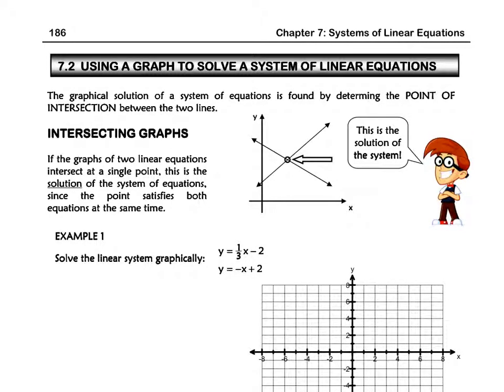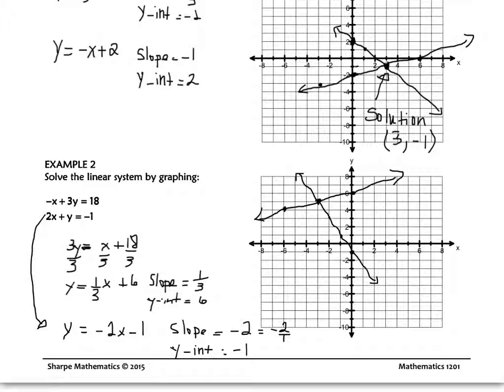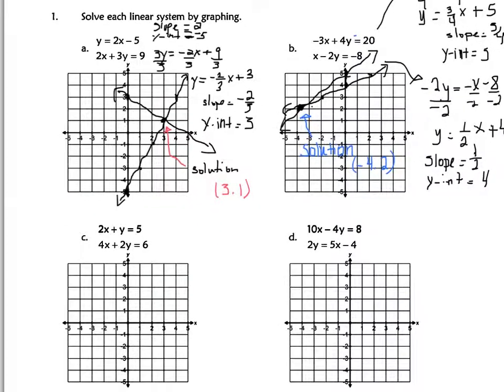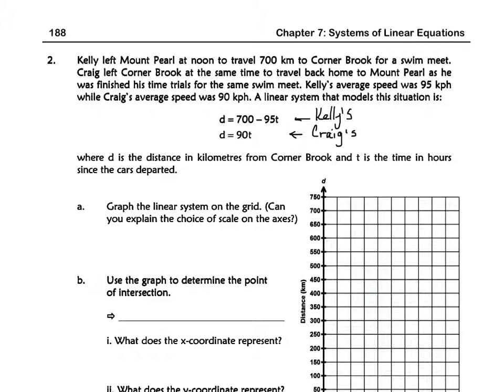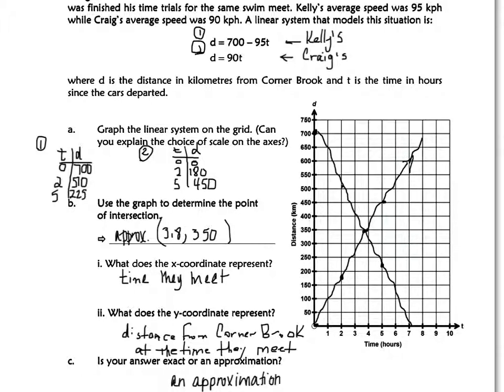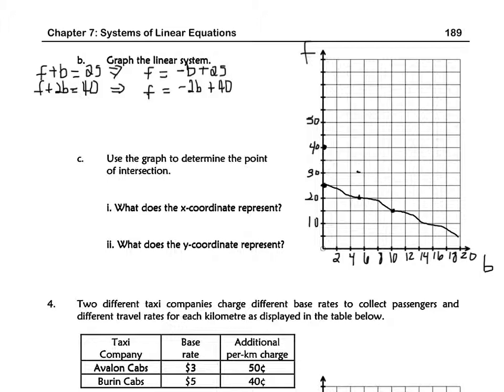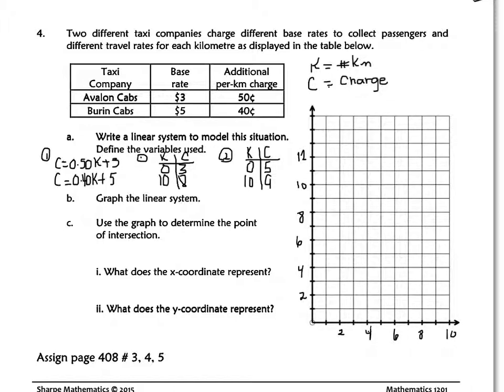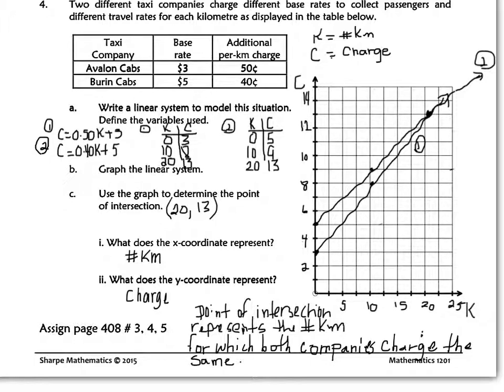Math 1201Section 7.2